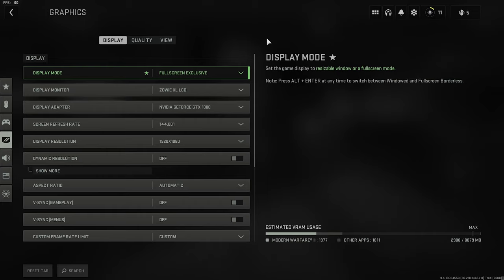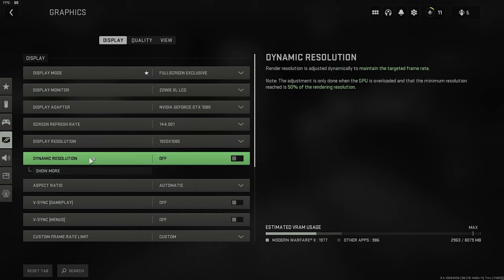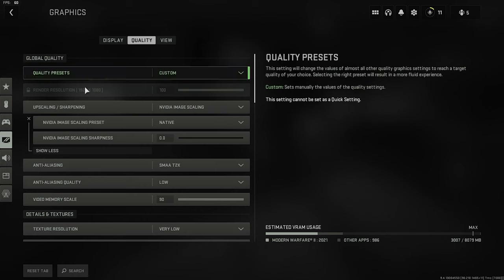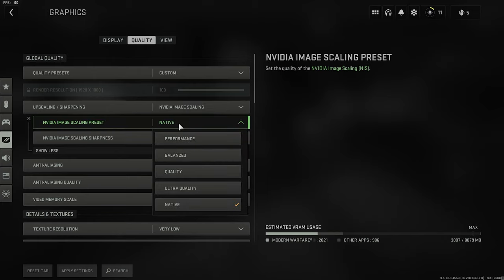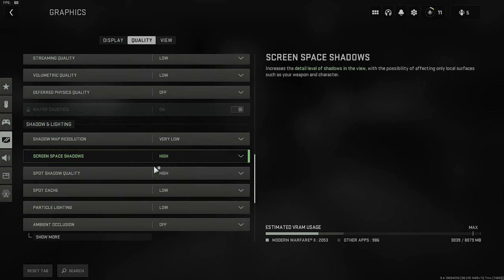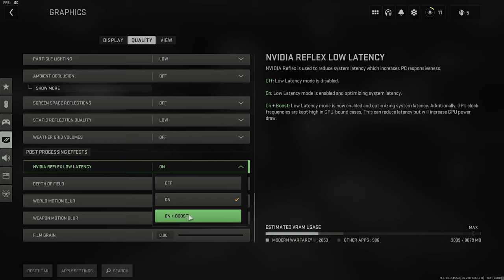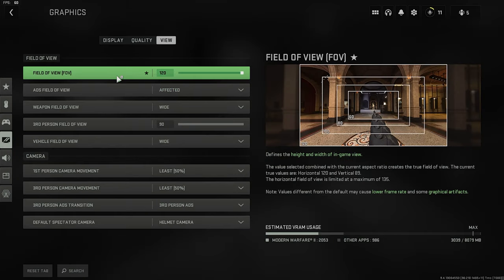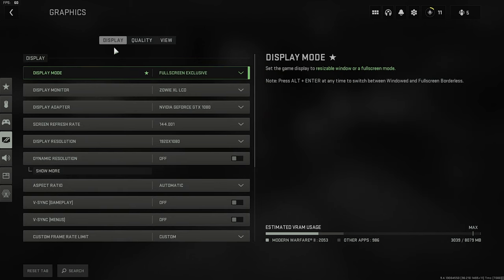The BEST PC Settings for MW2 2022!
The BEST PC Settings for MW2 2022 for players who want both High FPS but also nice visuals.

Intro: 0:00
Settings: 1:30